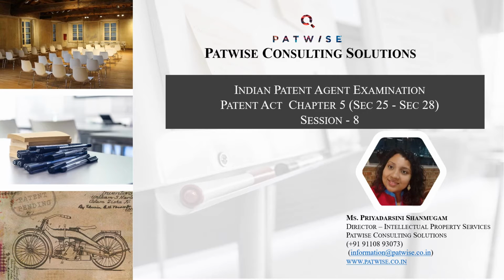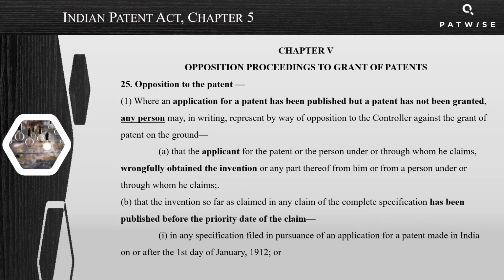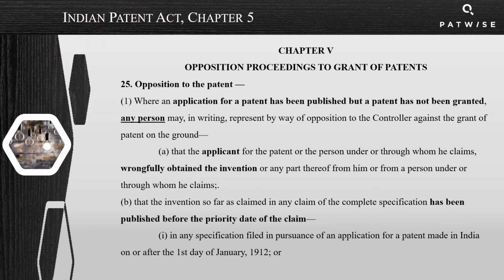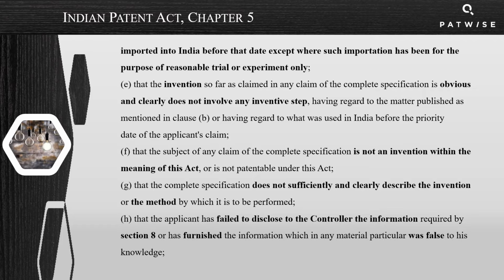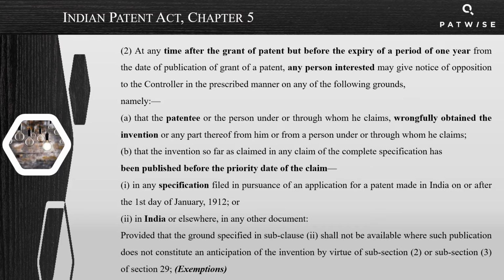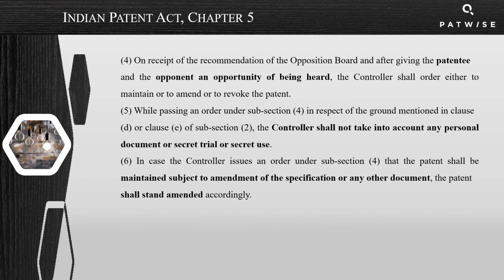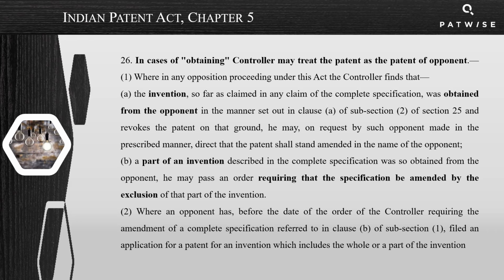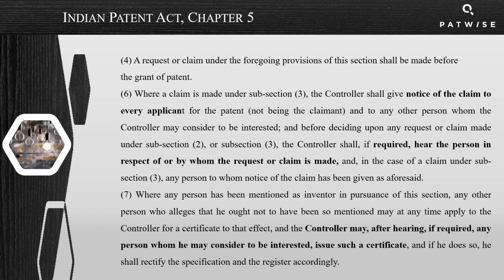Patent Agent Examination Video Series Opposition of Patent - Chapter V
This is the Eights Session to the Video Series for Preparation of Indian Patent Agent Examination by Patwise Consulting Solutions.